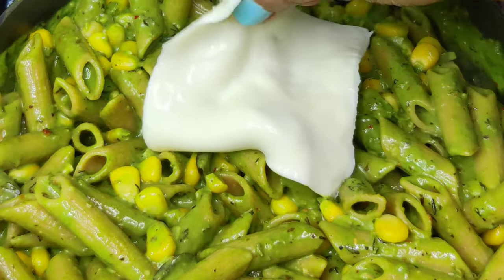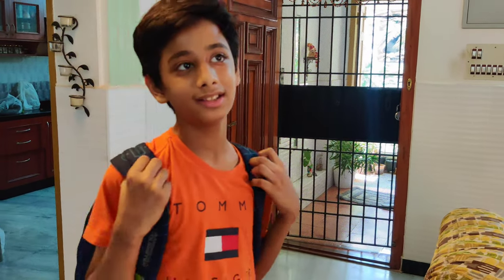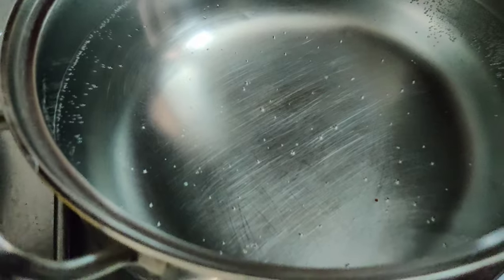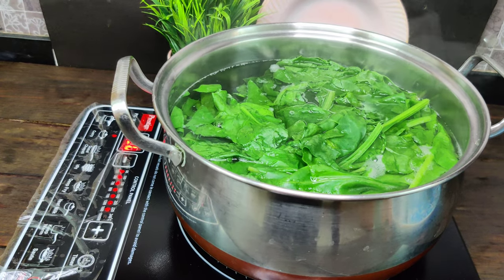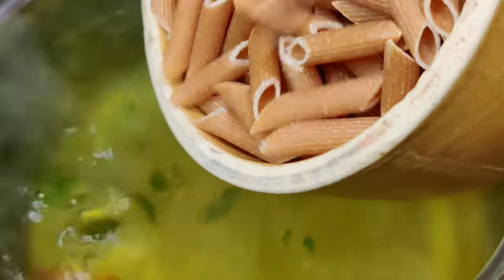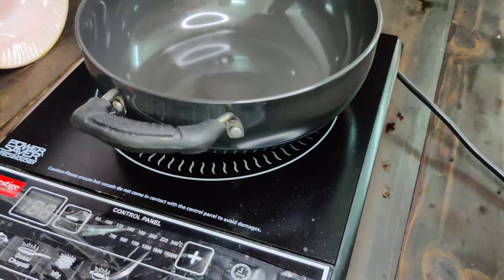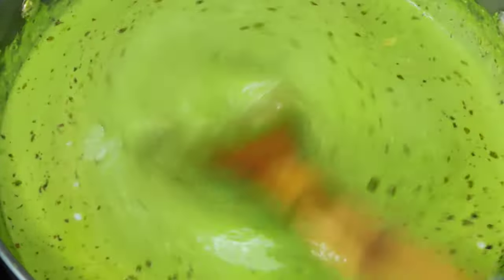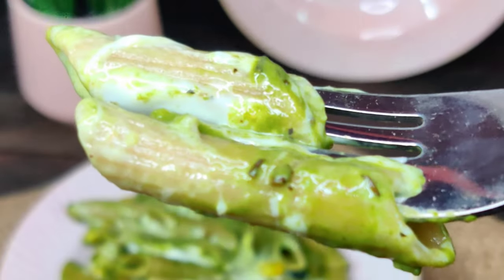Spinach Pasta Recipe | Palak Ka Pasta | Mat and Ladle Vlogs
Spinach Corn Pasta Recipe...

▶️ Ingredients
2 Small bunch of spinach, Corn kennels of 1 whole corn, 2 Cups Penne Pasta, 1tbs Olive oil, 7-8 Garlic (chopped) 3/4 cup milk, 3-4 slice of cheese, you can use any cheese of your choice, i used slice as it melts easily and i was in a hurry as had to pack daughter's lunch 😃, 1 n half tsp Italian seasoning, 1tsp Mixed herbs, 10-12 black olives (chopped).

🔴Note
Keep a tighter hand on salt as there is salt in cheese, seasoning and naturally in spinach itself. You can add veggies of your choice if you wish to.